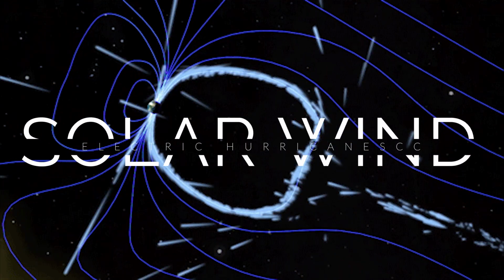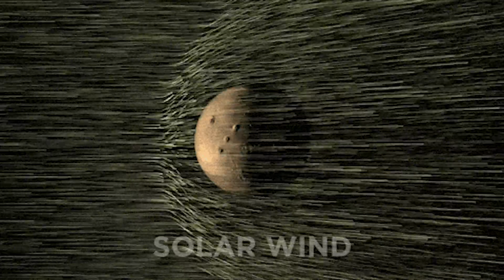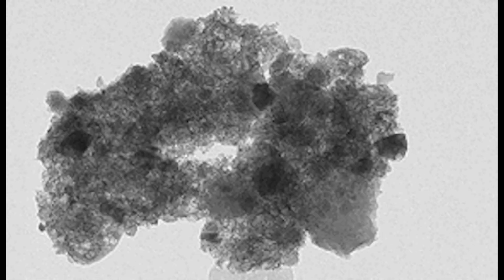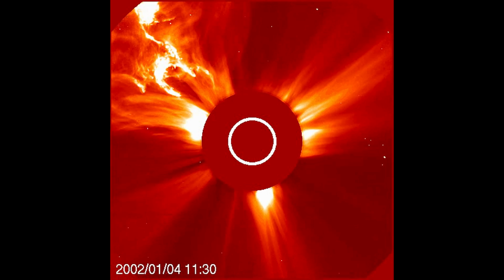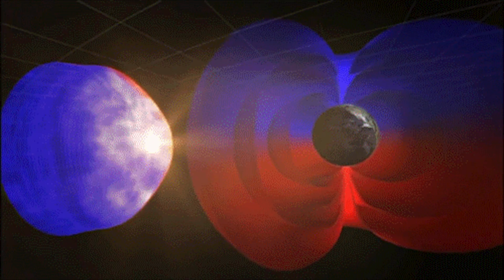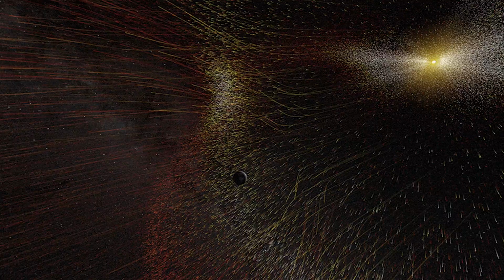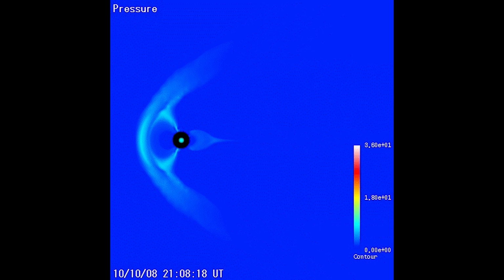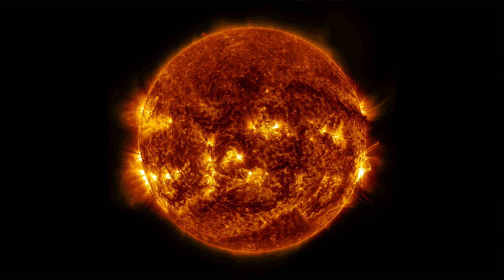SOLAR WINDS: Electrical Hurricanes - S3E1 [4k Documentary]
The solar wind is a stream of charged particles released from the upper atmosphere of the Sun, called the corona.

The solar wind is a flow of particles that comes off the sun at about one million miles per hour and travels throughout the entire solar system.

- In today's documentary we look at how solar winds are made and how more details are continuing to be discovered as well as the examination of their unique properties, including their numerous properties and further plans for discovery.

Keep watching to see space interestingfacts spacex spacecraft NASA and documentaries of space as we know it today.

Inspired by Cosmos Lab, LAB 360, Tech Space, Space News Unfold, The Space Race, and BBC News!

Inspired by Exoplanets That Might Be Better Than Earth

On Space Rewind, we will go through NASA announcements, NASA discoveries, space discoveries, and more!